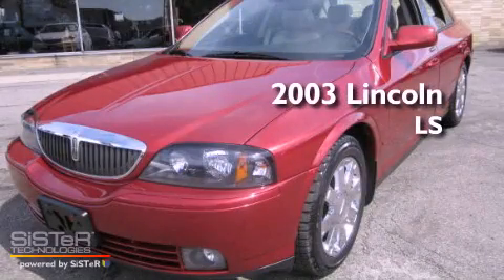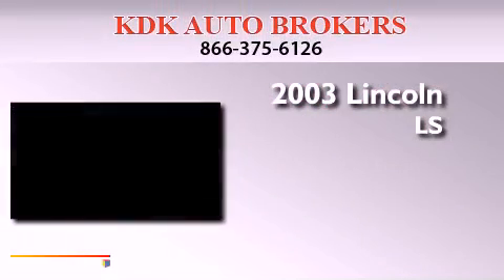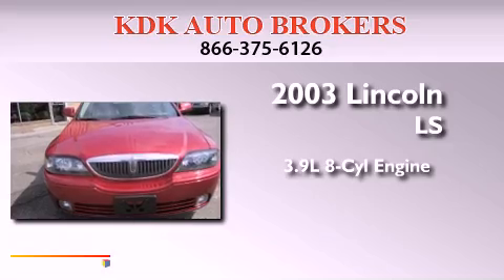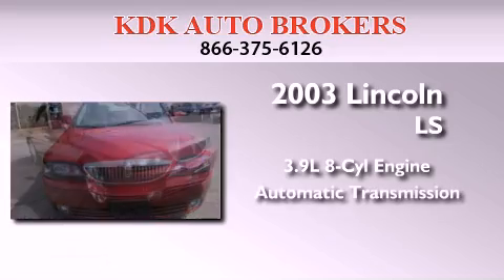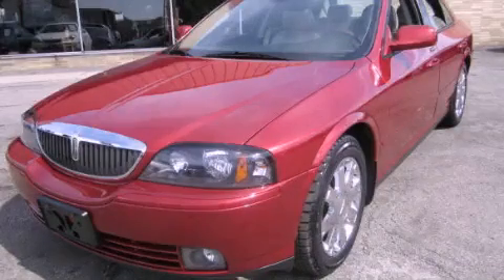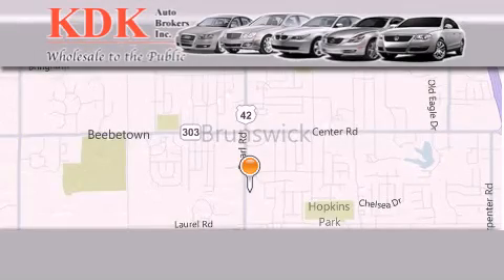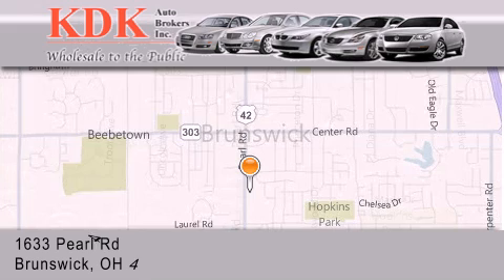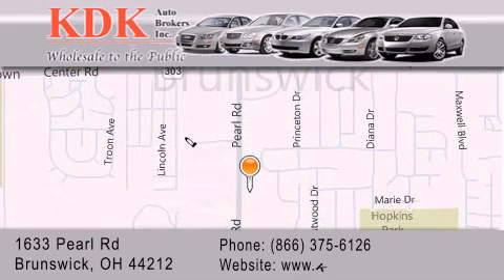2003 Lincoln LS Cleveland OH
Year : 2003
 Make : Lincoln
 Model : LS
 Engine : 3.9L 8-Cylinder
 Trans . : automatic
 Exterior : Autumn Red Metallic
 Miles : 85,801
 Interior : Espresso/M Stone
 Stock : 677217

 Preowned 2003 Lincoln LS Brunswick OH